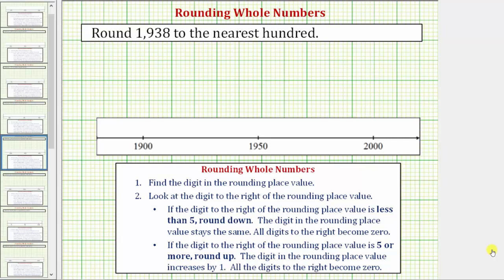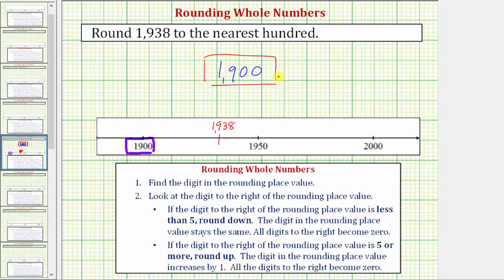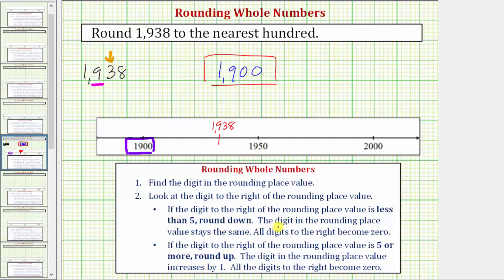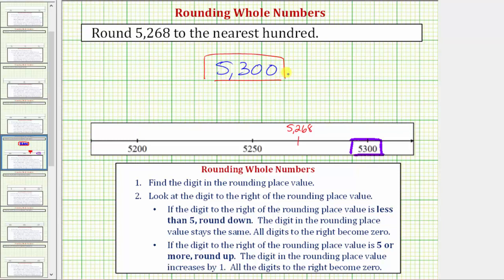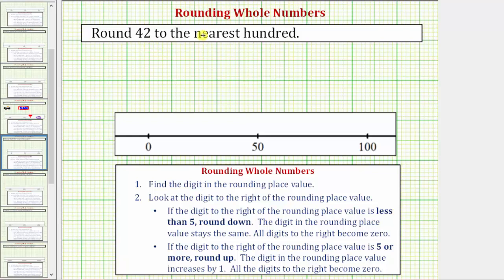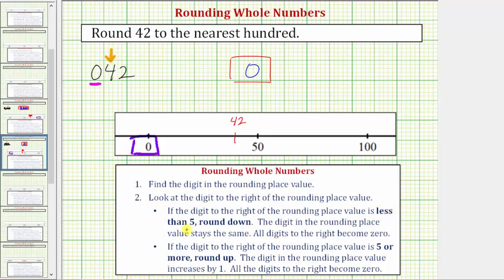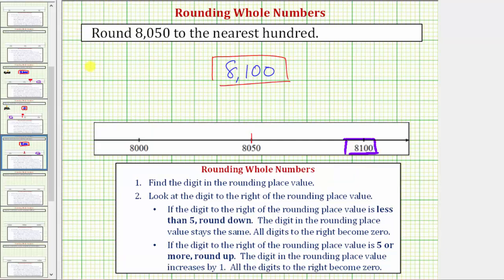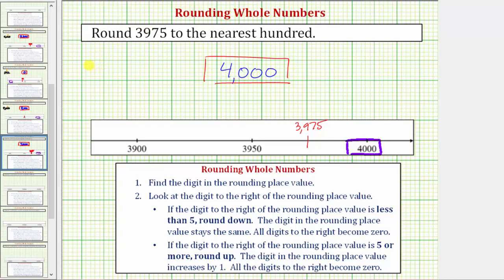Ex: Rounding to the Nearest Hundred - Number Line / Formal Rules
This video explains how to round using a number line and using formal rules.